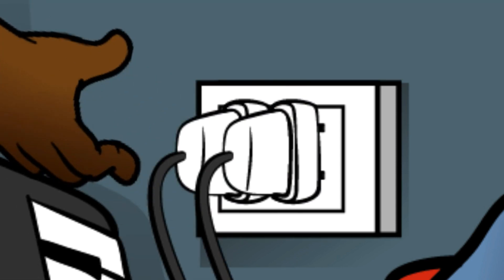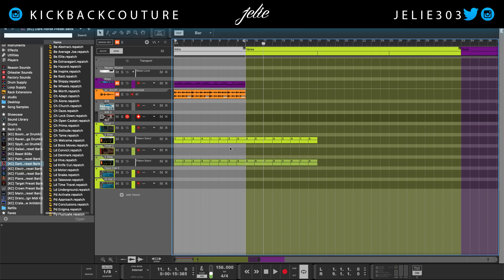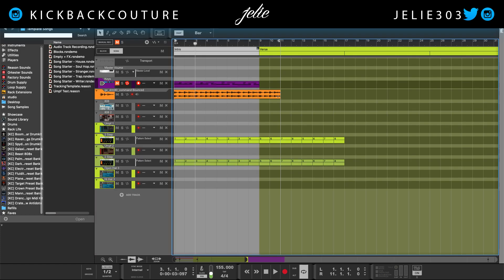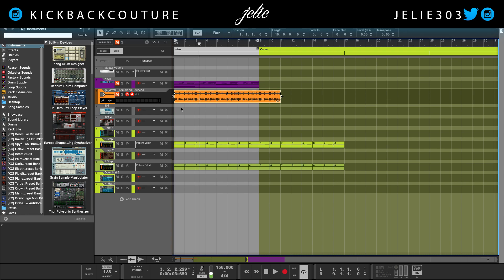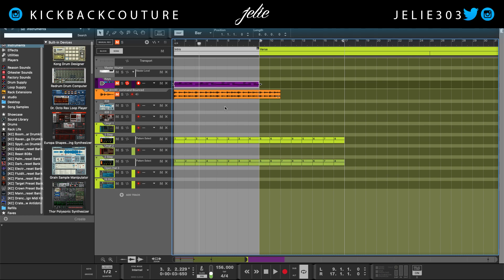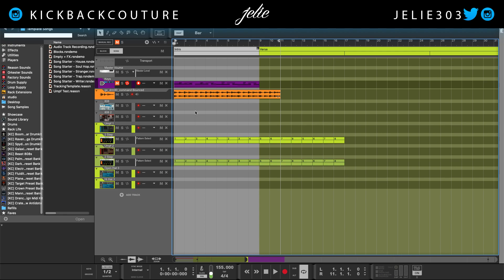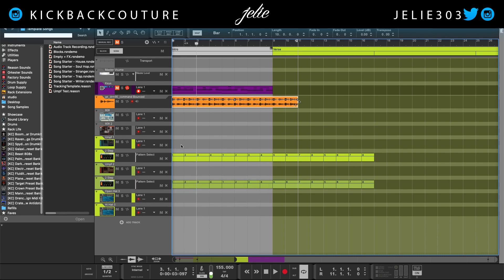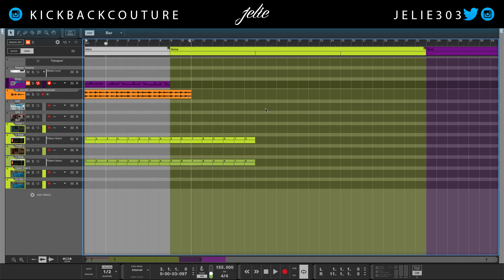Make Music 10x Faster - The Reason Studios Key Command Alphabet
Using Key Commands in Reason Studios can significantly boosts your workflow. In this video I go through Reason shortcuts from A to Z and I include the uses with the modifier key, command for mac users and control for windows users. Kickback and cookup!